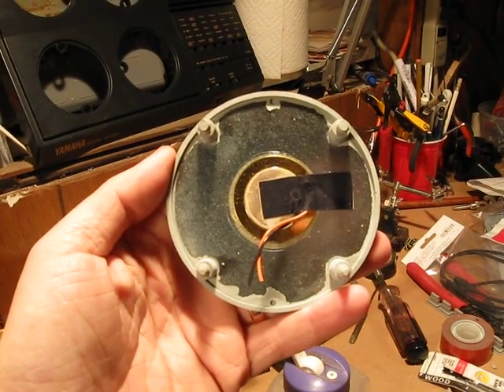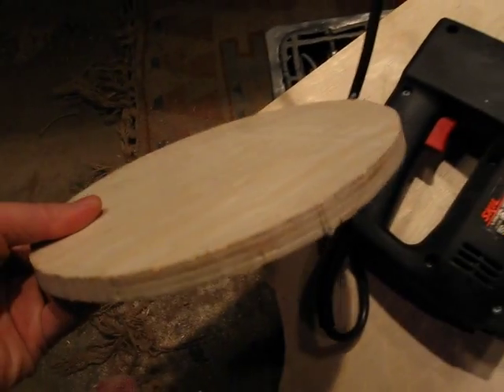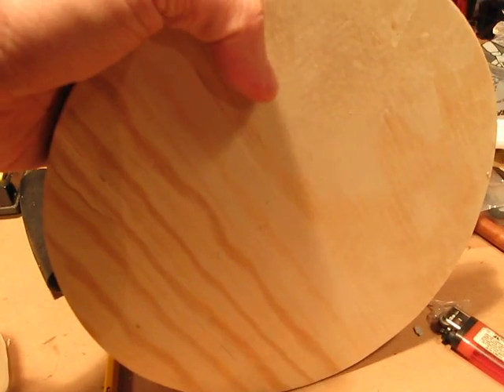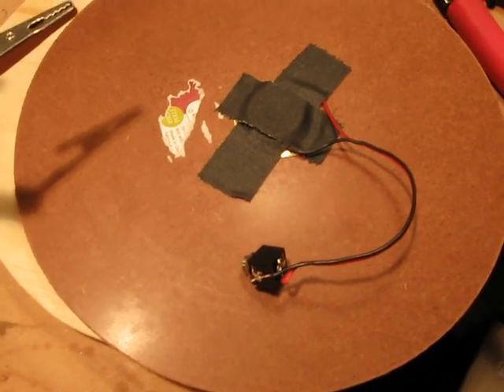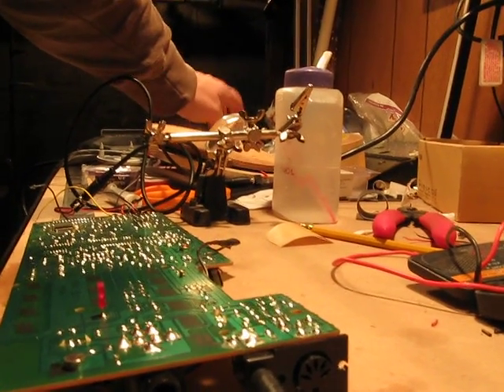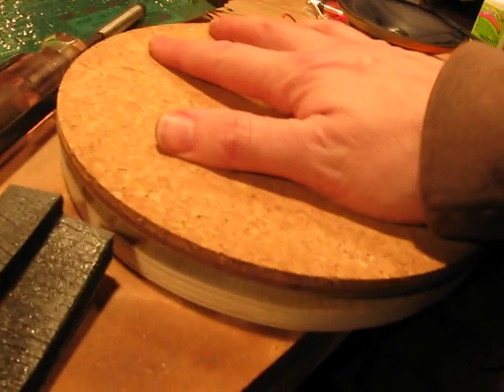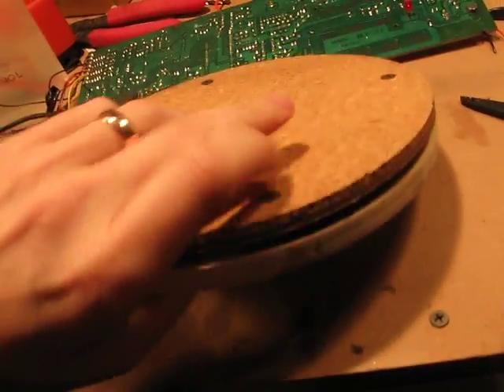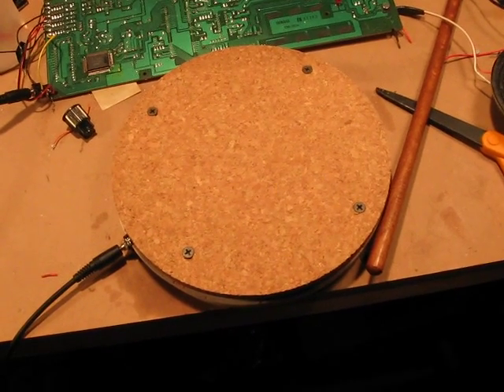Building an Electronic Drum, version 2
My second electronic drum experiment. This time, it's faced with cork to reduce the sound of the drum head itself, the sound is modulated better, and it uses a modular mini jack to connect to the brain board, which means it can be dismantled and other input devices can be built.